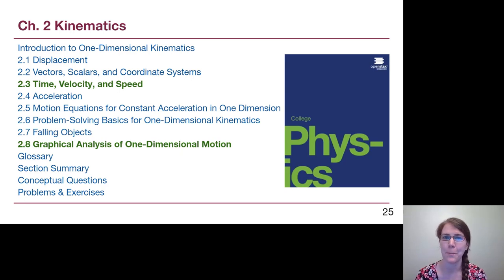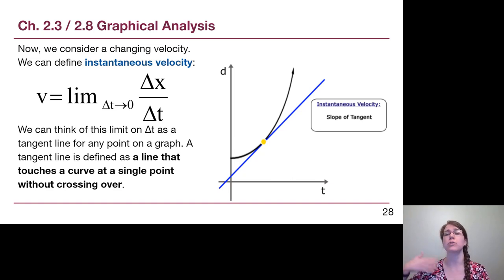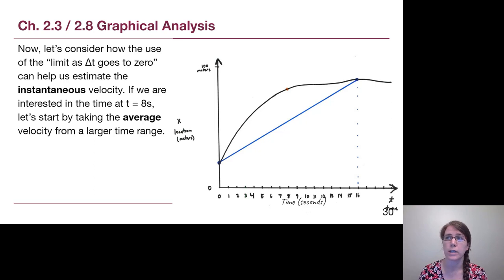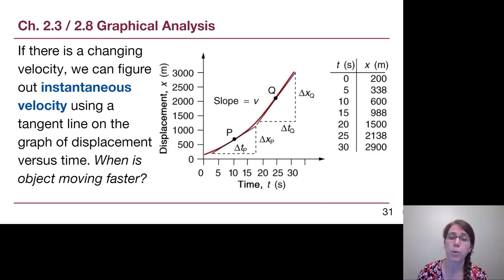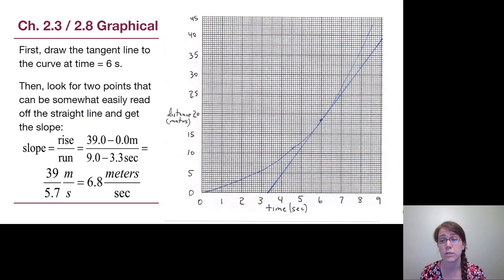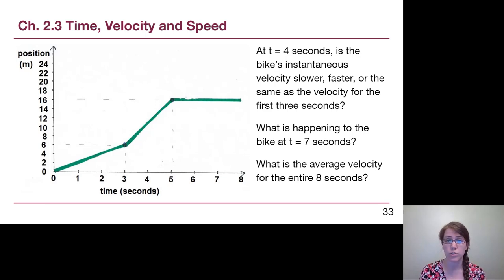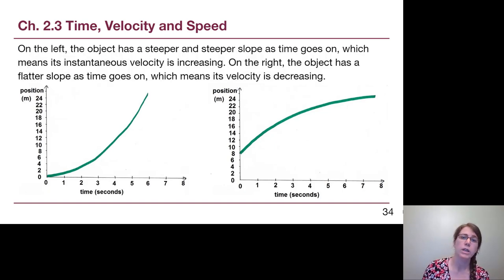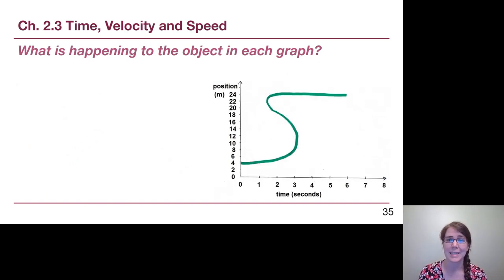GRCC Physics 125 - Online Lecture - Chapter 2, Part 3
We practice understanding position-time graphs and how to understand them.